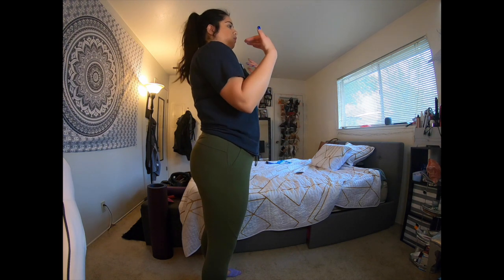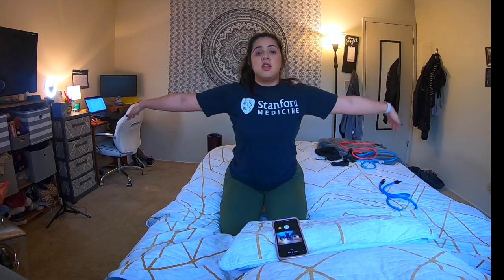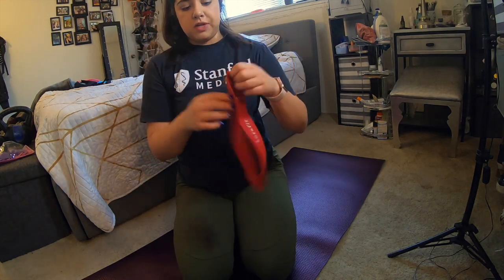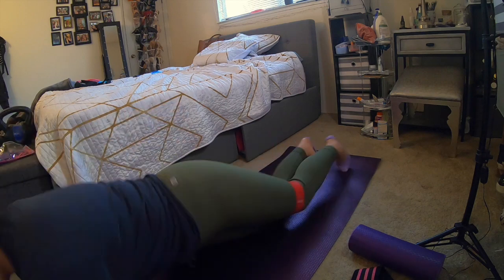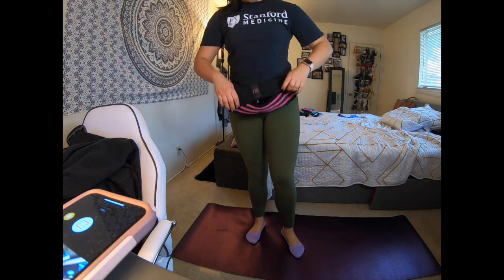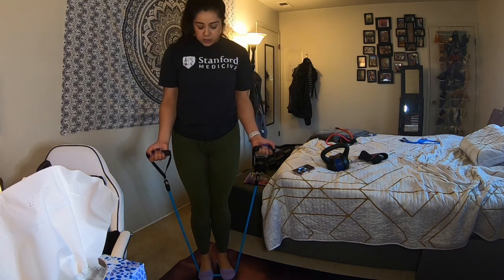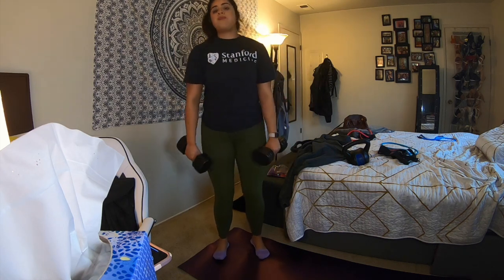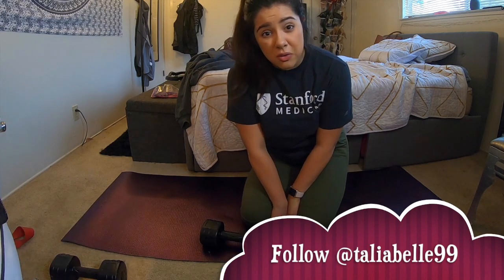Quarantine at home workout!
Looking to not go crazy and try some workouts with and without accessories? i got you fam! Below is the details for each exercise. Stay Healthy friends!

Amazon Bands
Resistant Bands, Kettle Ball, Dumbbells, and foam roller all from Marshalls

Full Body w/o accessories:
Glutes/Legs:
3 sets of 15 reps alternating exercises:
o   Body weight squats
o  Sumo squats
o   Jumping pause squats with burn out pauses of 10 reps

Abs:
3 sets of 30 reps alternating exercises:
o   Regular crunches
o   Alternating toe touch
o   In & out

Arms:
30 seconds of the following alternating each movement:
o   Flex your wrist
o   Circles to the front
o   Circles to the back

Cardio:
30 minute walk or jog outside

Full Body with Accessories:
Glutes/Legs:
3 sets of 15 reps each with booty band:
o   Bridge butt lift
o   Frog butt lift
o   Side to side extension- alternating sides
o   Extended leg kicks- alternating legs
o   Donkey leg kicks -alternating legs
3 sets of 15 reps each:
o   Sumo Squats with kettle ball
o   Sumo Squat with alternating tippy toe focus with kettle ball
o   Booty Banded kettle ball Romanian deadlift

Arms/Shoulders/Back/Chest:
3 sets of 15 reps alternating exercises with resistance bands
o   Seated Rows
o   Bicep curl
o   Shoulder press
o   Lateral raises
3 sets of 15 reps alternating exercises with dumbbells
o   Shoulder raises
o   Bent-over dumbbell lateral raises
o   Bent over row

Cardio:
Hit intervals of Stairs- 3 minute full out run and 1 minute rest repeat 5 times